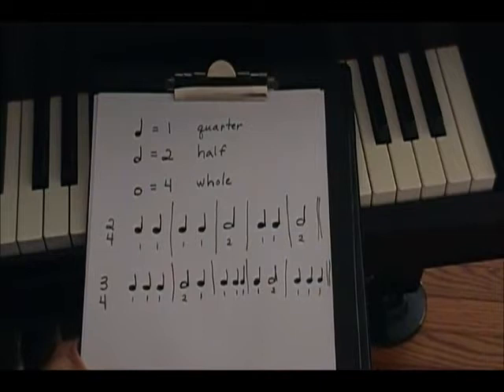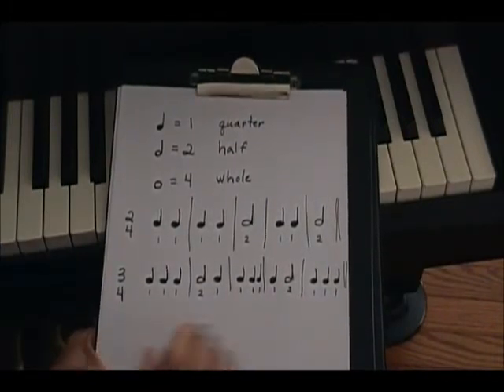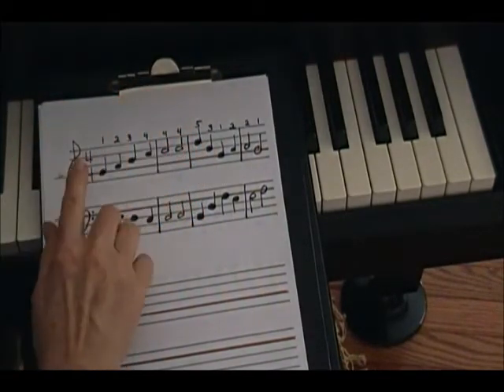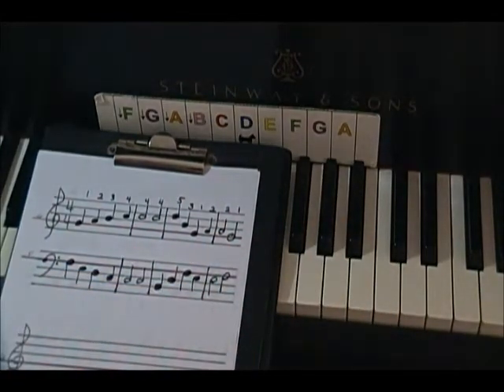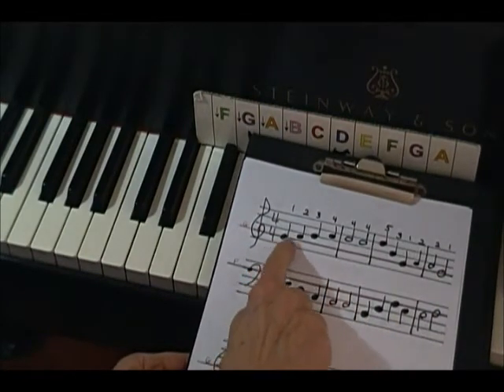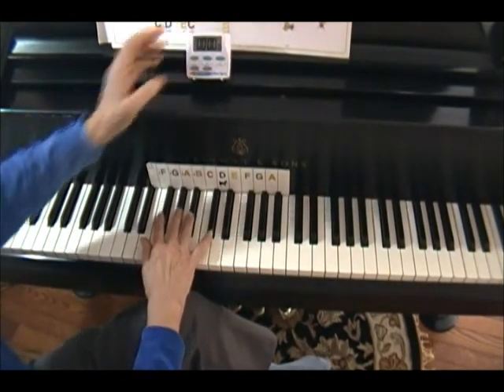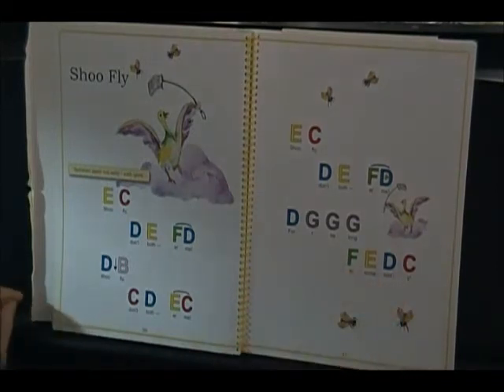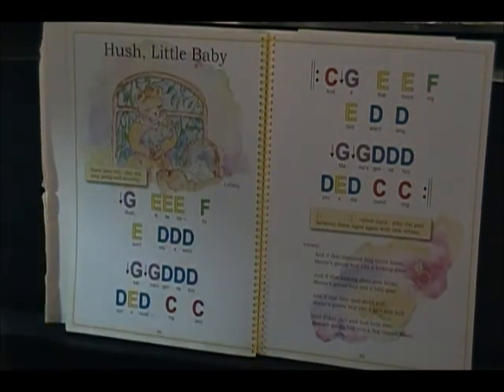Piano for Special Needs: Lesson 7-A, review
review lines and spaces; quarter notes and half notes; finger number exercises; the songs Shoo Fly and Hush Little Baby.